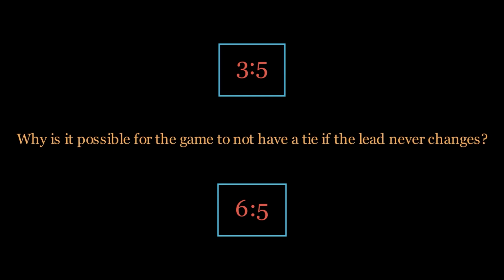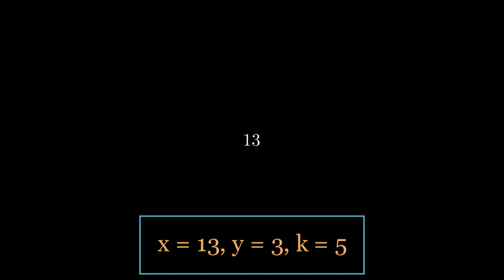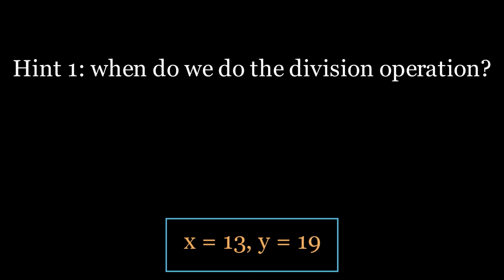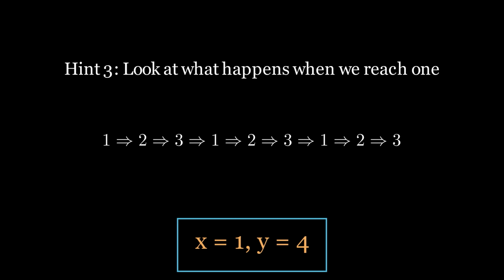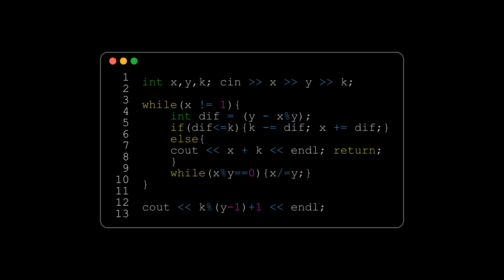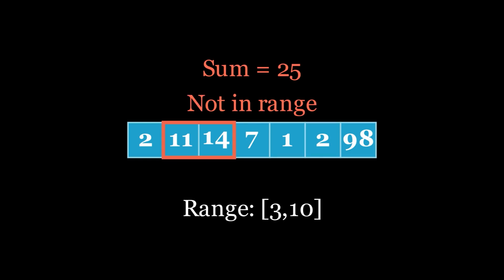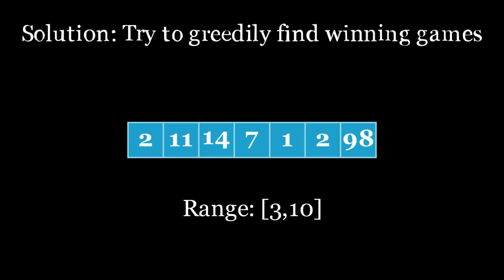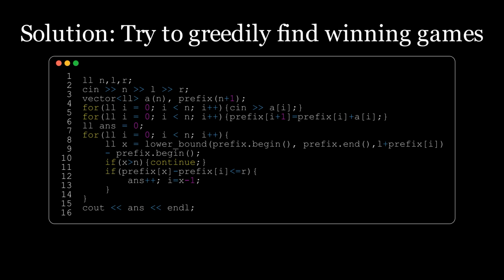Codeforces Round 955 Video Editorial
Timestamps:
0:00 - Intro
0:18 - A.Soccer
1:15- A. Soccer: Code
1:27 -  B. Collatz Conjecture
3:04 -  B. Collatz Conjecture: Code
3:46 - C. Boring Day
5:09 - C. Boring Day: Code
6:10 - Outro

This video was made possible by the open source library Manim, created by 3blue1brown and maintained by Manim Community